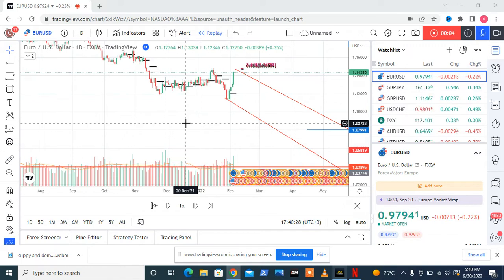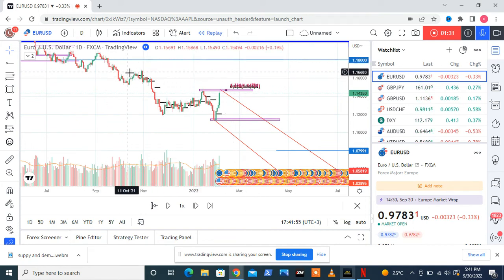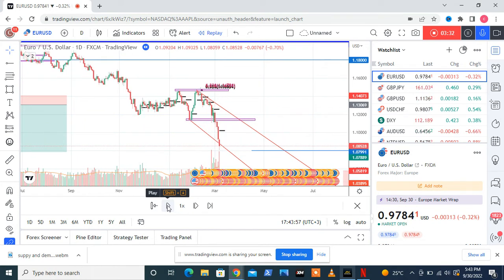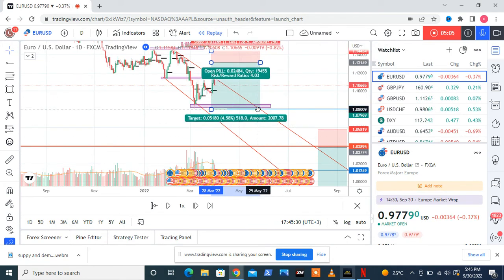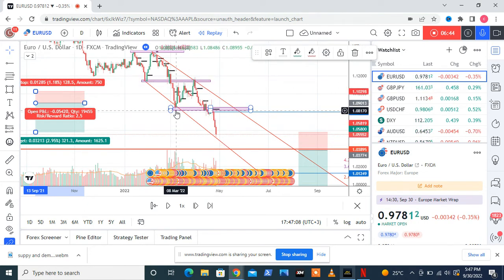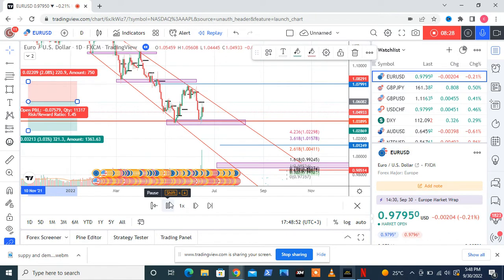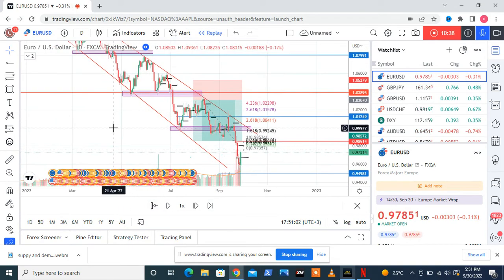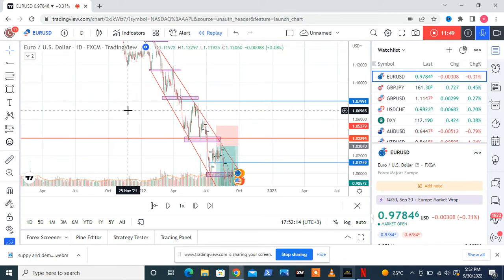how to trade support & resistance /demand & supply trading strategy /kenya